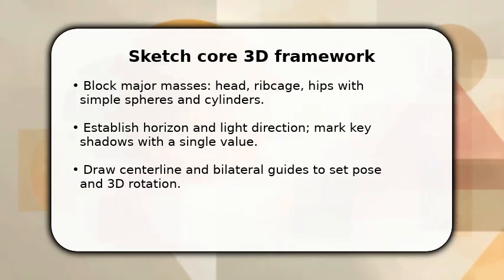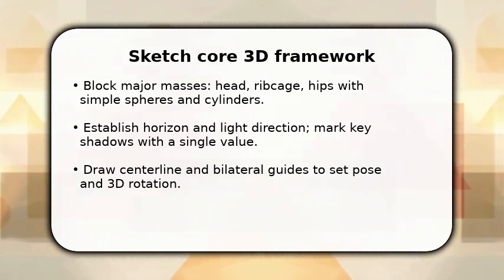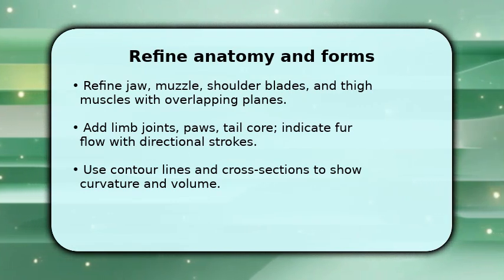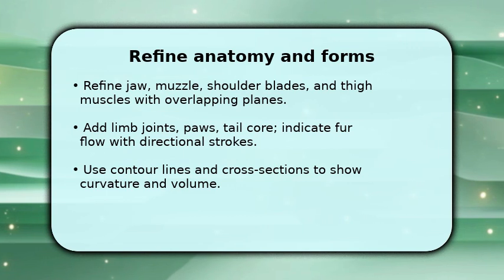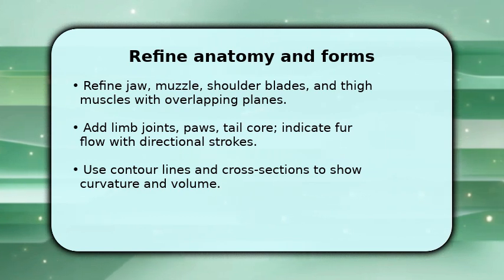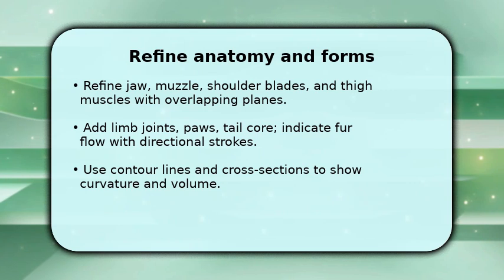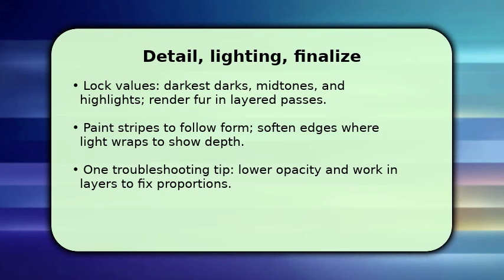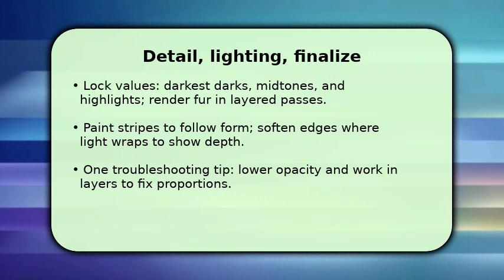How to Draw a 3d Tiger (updated)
How to Draw a 3d Tiger (updated) | 🔒 Surfshark VPN Deal — Stay private and secure. $1.99/mo + 3 Months Free ▸

Learn the step-bymediate process of drawing a realistic three-dimensional tiger with this updated tutorial. Discover techniques for shading, perspective, and detailing to bring your artwork to life.

drawing tutorial, 3d drawings, how to draw, realistic drawing, three-dimensional tiger, art techniques, shading for animals, perspective in art, animal illustration guide